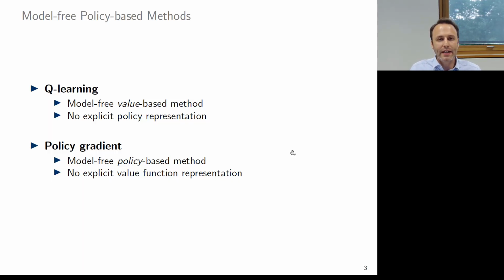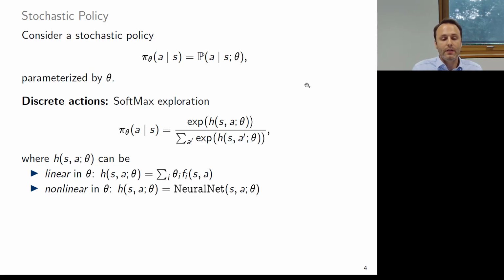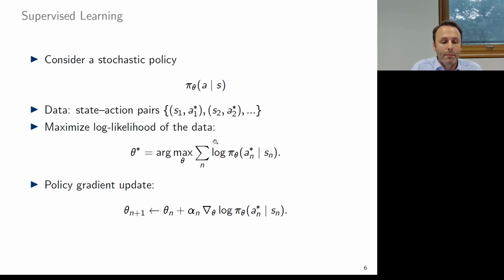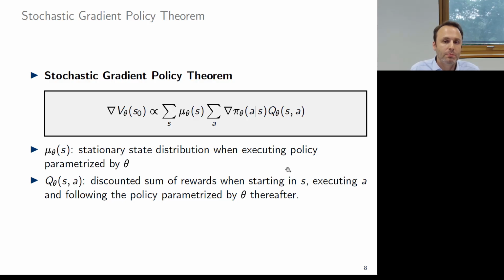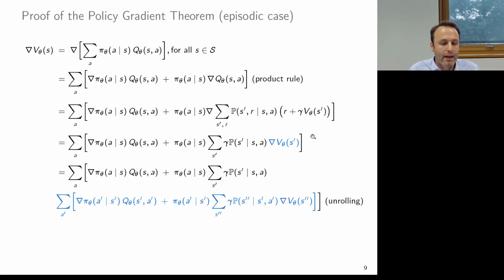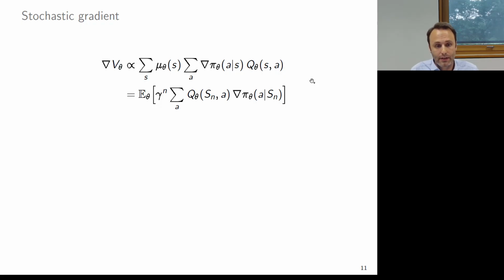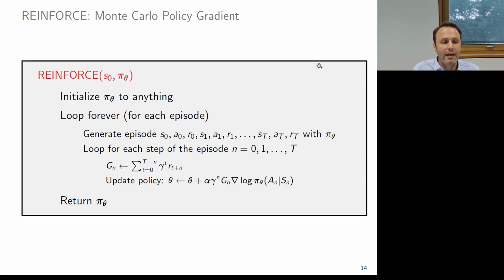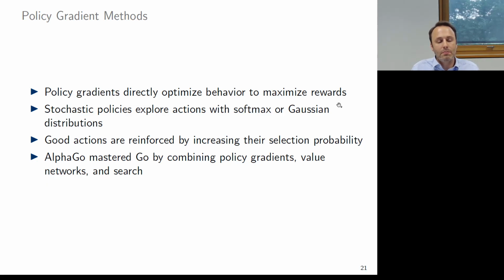RL 4-4 Policy Gradient Methods